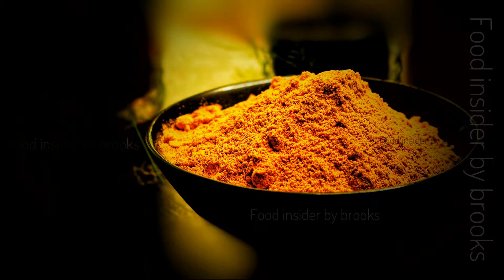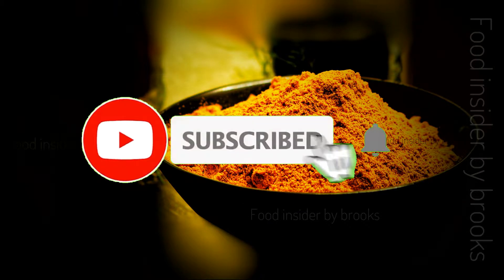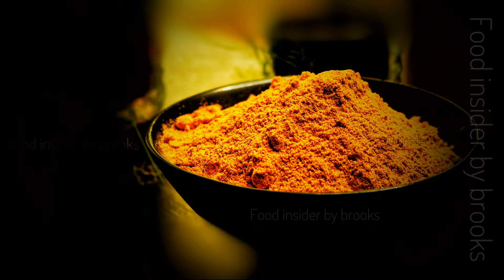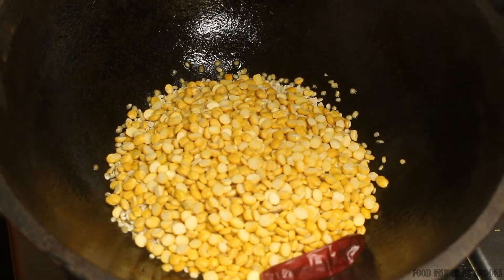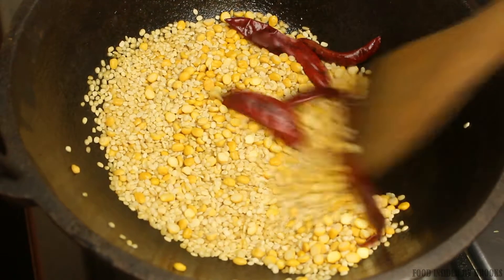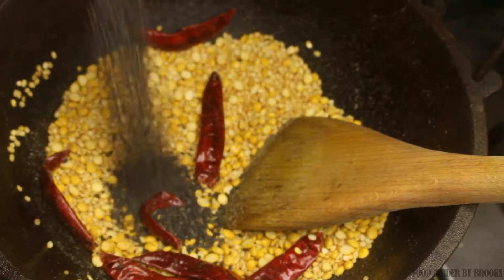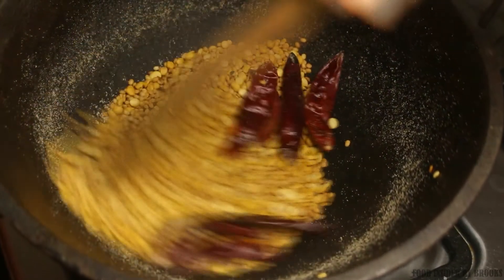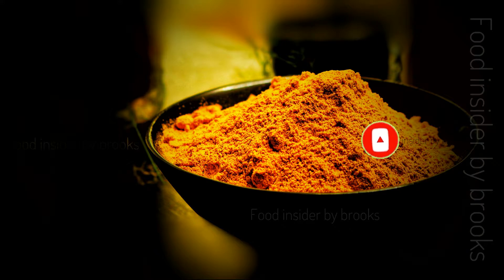How to make Idli / Dosa podi at home with JUST THREEE ingredients | idli milagai podi | gunpowder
Idli podi or milagai podi (Tamil: இட்லிப் பொடி; Malayalam: ഇഡ്ളി പൊടി;Telugu: కారం పొడి) is a coarse spice powder, originating from the Indian subcontinent, with a mixture of ground dry spices that typically contains dried chilis, black gram, chickpeas, salt and sesame seeds. The spice mix is commonly referred to in informal speech as "gunpowder" or chutney powder. It is generally mixed with gingelly (sesame) oil or melted ghee when it is served alongside idli or dosa

INGREDIENTS

ASAFOETIDA -1/2 tsp (optional)
BLACK SESAME SEEDS (optional)
SALT

PREPARATION
1. Dry roast urad dal, chana dal, dry red chilli on low heat till golden and aromatic
2. Add sesame, salt, hing
3. Transfer to cool
4. Add dals to the blender first and blend coarsely powder and blend to idli podi consistency
5. Tasty Idli Milagai Podi ready
6. Store in an airtight jar for up to 3 weeks